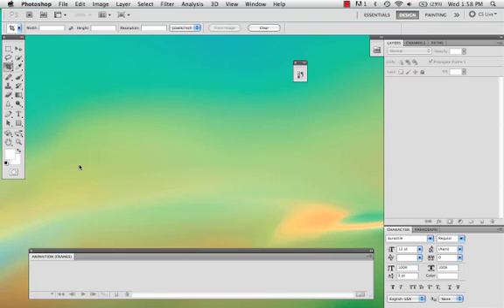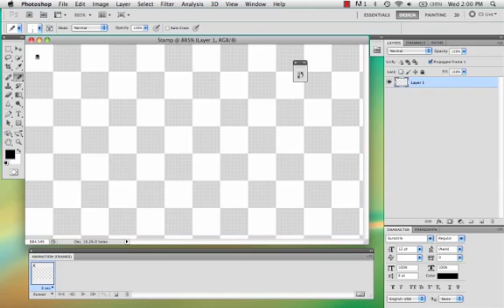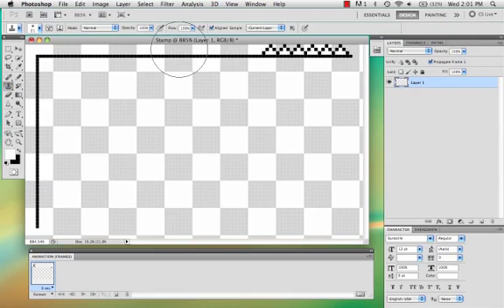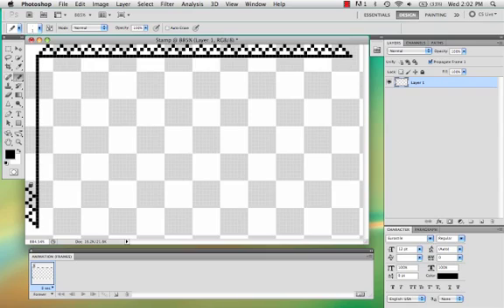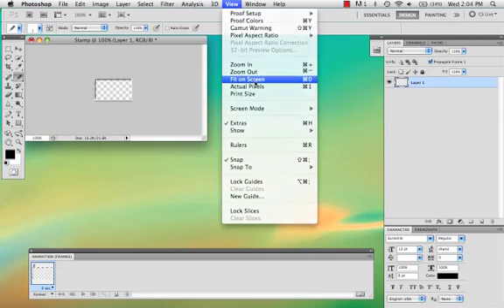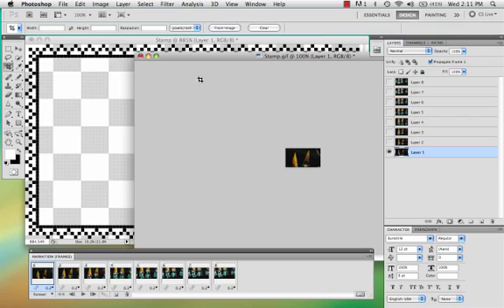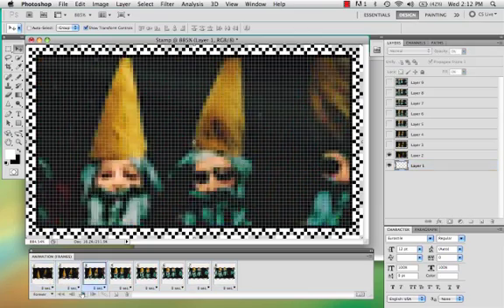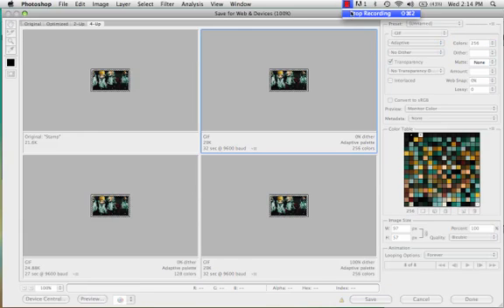Stamp w-GIF Tutorial